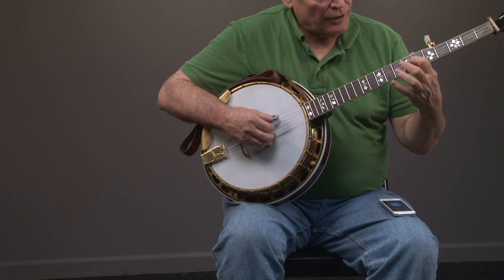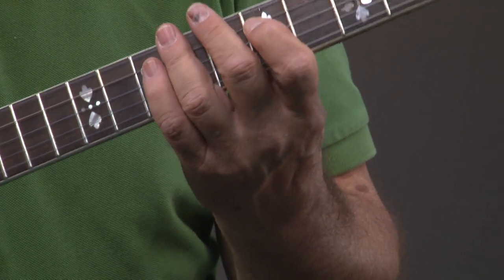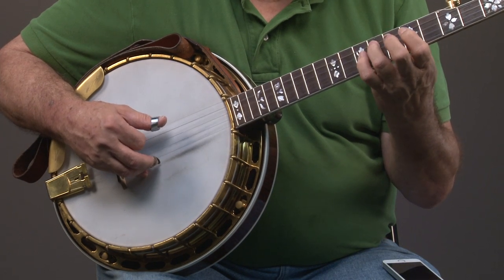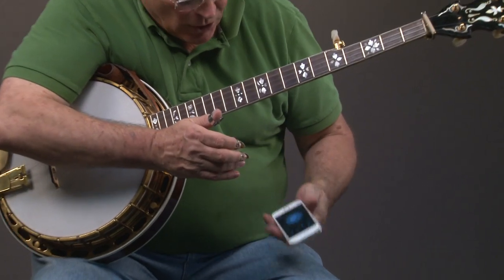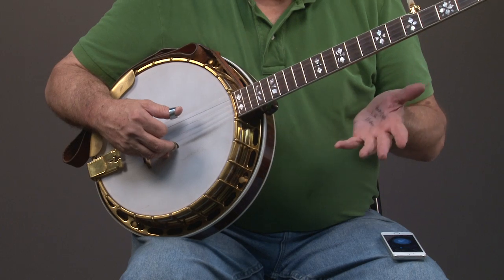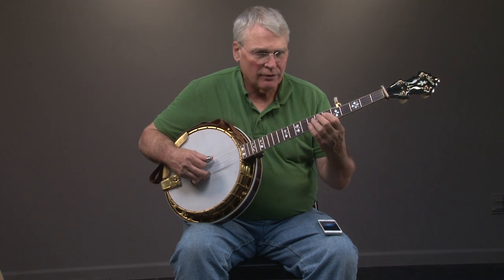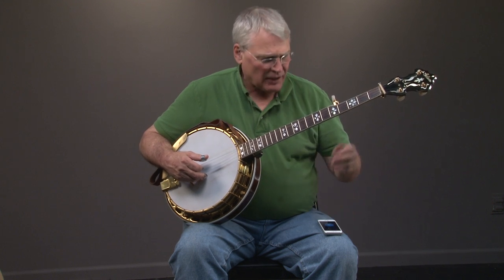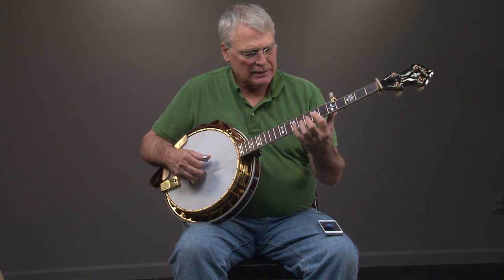Left Hand Exercise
This is a rough draft of a simple left hand exercise I have used for years. To do this for the most benefit you will need a metronome handy.

Thanks